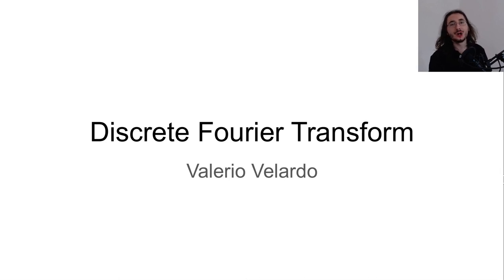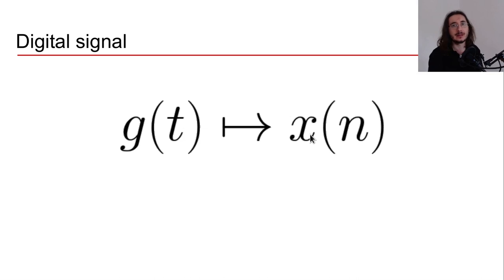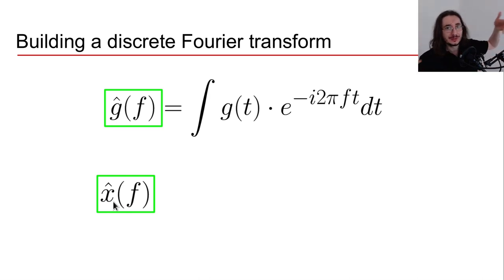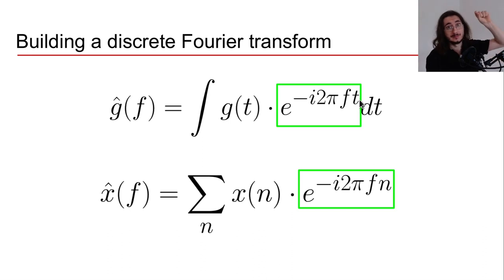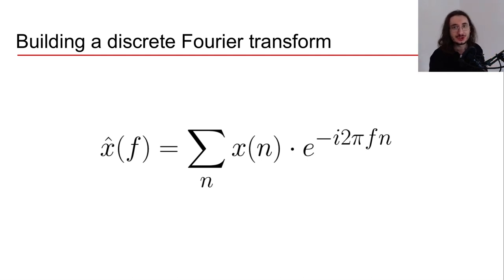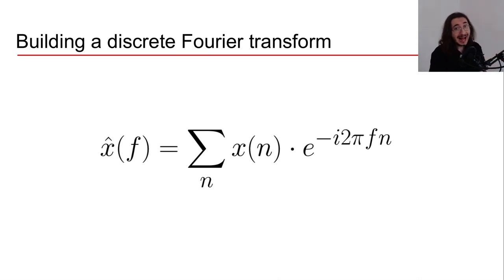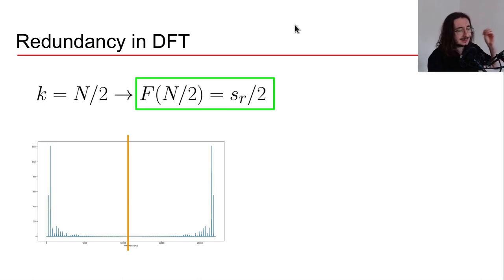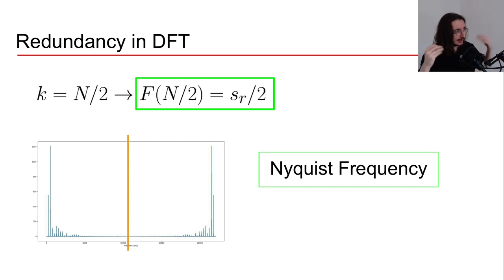Discrete Fourier Transform Explained Easily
We live in a world that consumes an incredible amount of digital (audio) signals. To make sense of these signals, we can’t use the (Continuous) Fourier Transform. We should adapt this powerful tool to the digital domain. Hence, the Digital Fourier Transform (DFT). This video builds on top of the topic discussed in earlier videos in the series and explores the secrets of DFT.